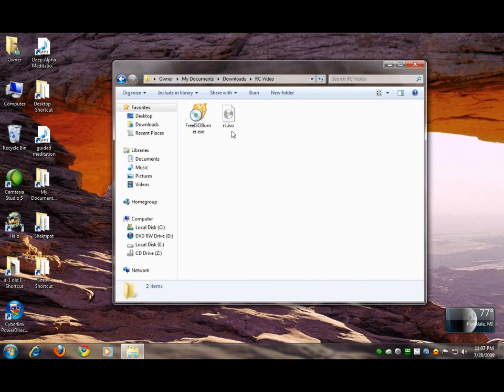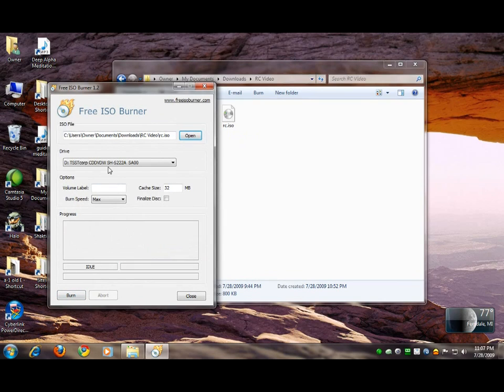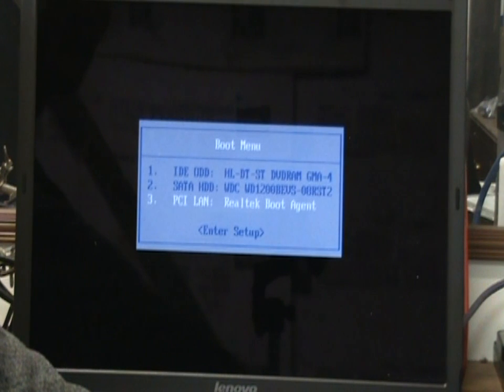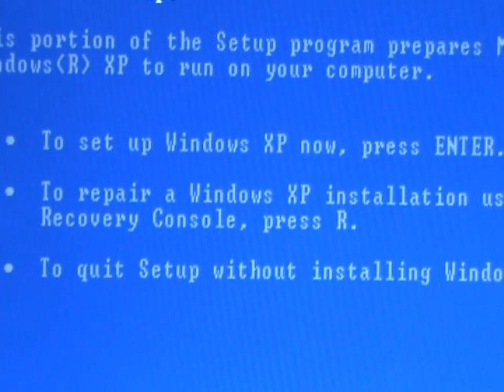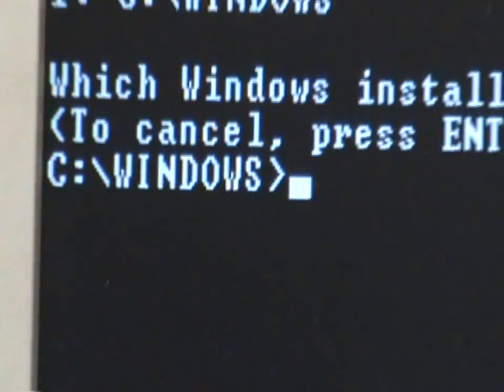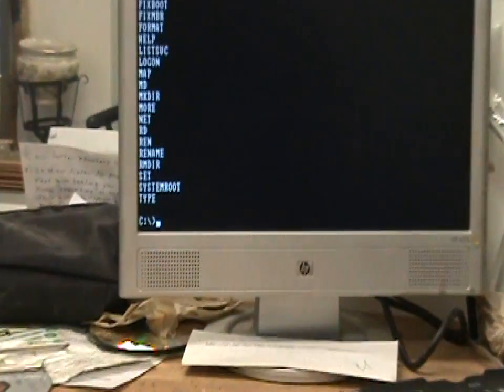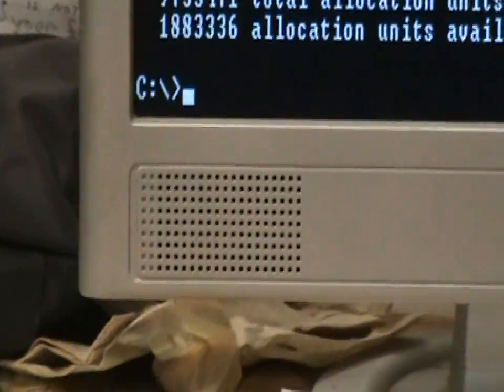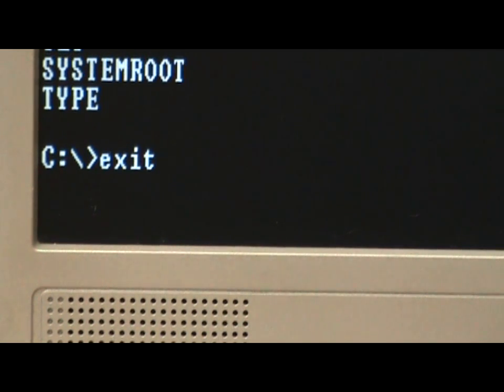Blue Screen Repair with Recovery Console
Do Not run this scan on a hard drive that is working.
This will show you how to run a chkdsk scan on your drive to help with blue screen repair.
Recovery Console Download ISO file.
Free cd/dvd burning program.
It it does not work for you, try this burner also free